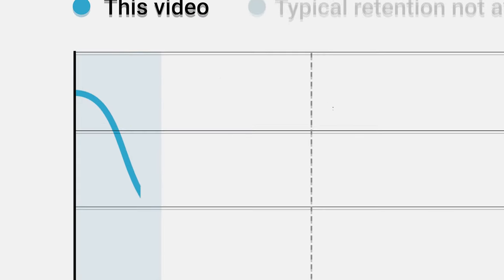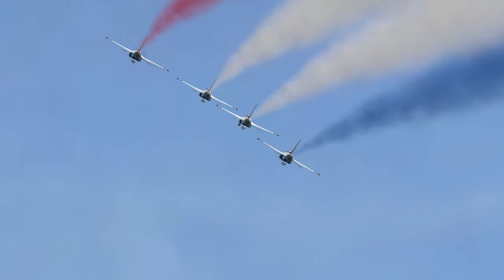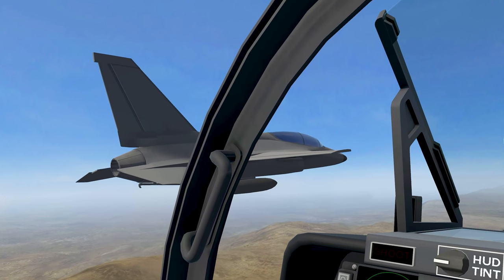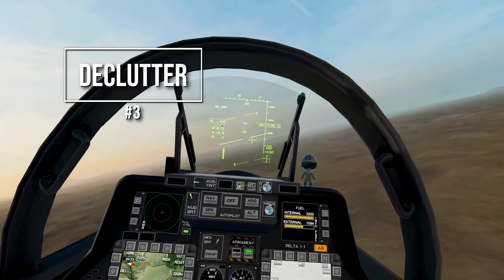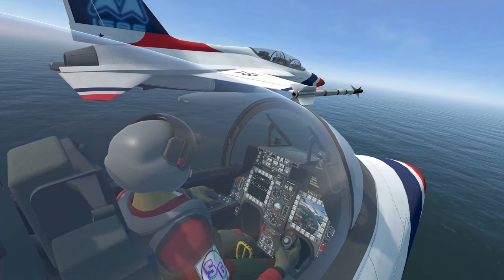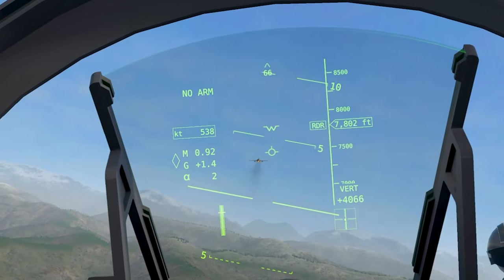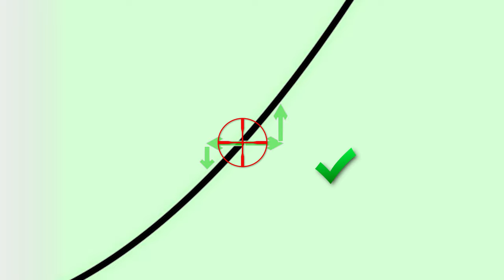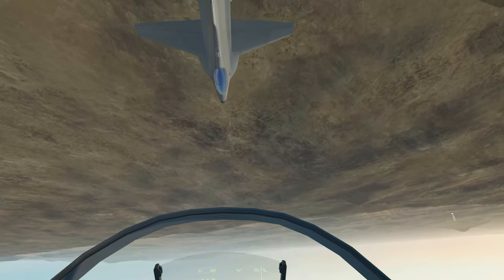How to fly formation like a pro in VTOL VR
If you could use some help with formation flying then here's some tips that I've picked up along the way which might be of help 👍

Chapters:
0:00 - The Retention Vulnerability Zone
1:08 - 1) Aimpoint
2:20 - 2) Stay Low
2:57 - 3) Declutter
3:41 - 4) Relax
4:36 - 5) Leadership

Soundtrack:
1)
DCS - Hornet Menu Music

3)
War Thunder - Air Track 4